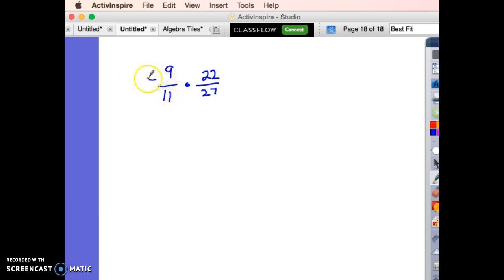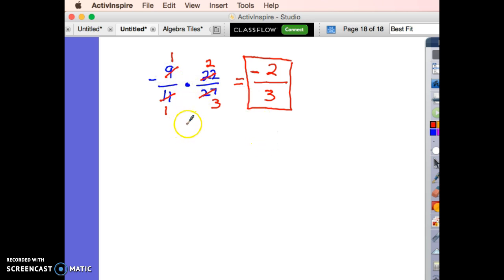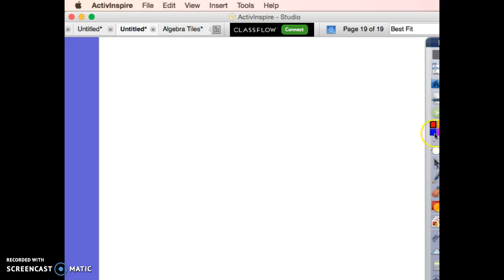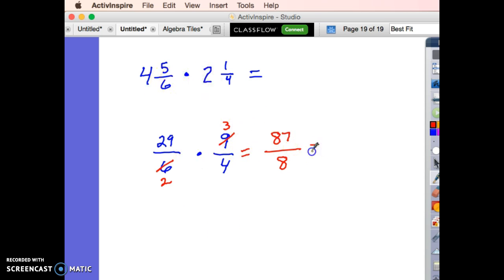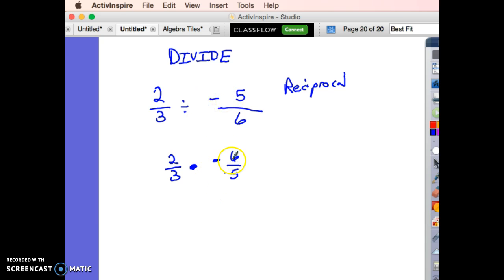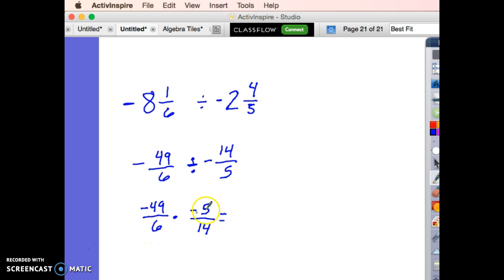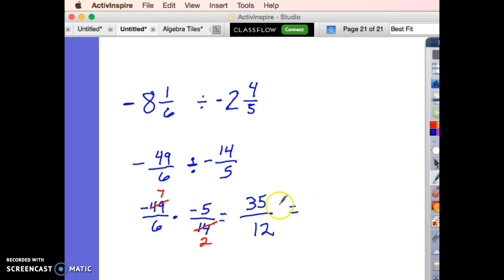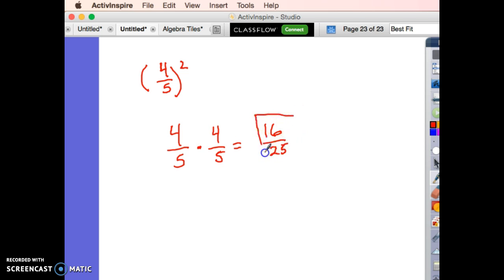Multi Divide Fractions